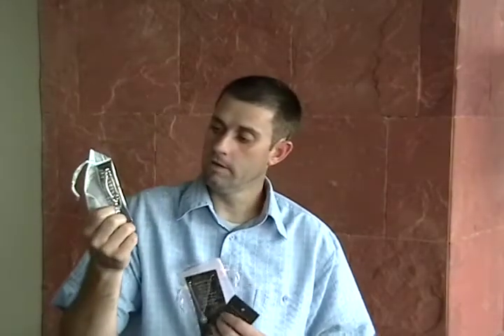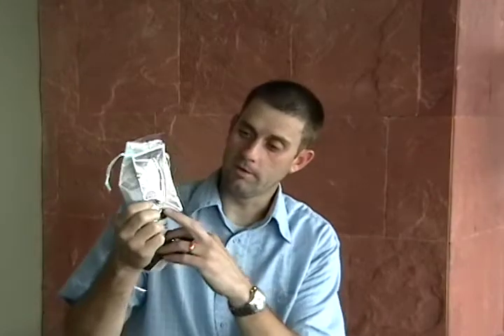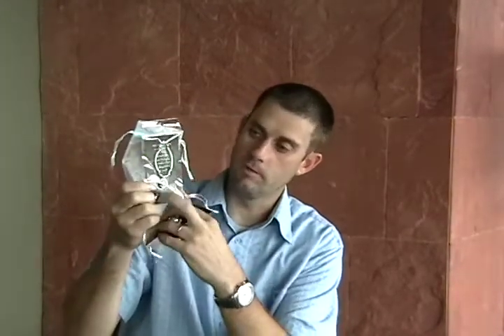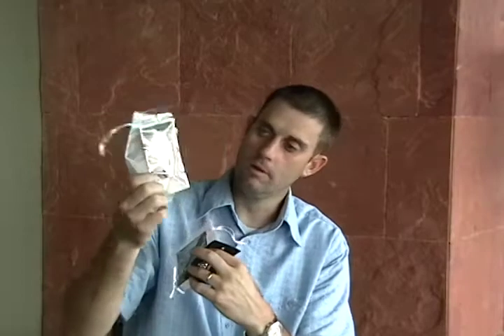Cedar Fort Pioneer Plus Spinner Jewelry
Filmed at The LDS Booksellers convention August 2011. Being baptized is a treasured event that every girl wants to remember forever. Now your favorite girls can, with this beautiful spinner jewelry . The unique silver bracelet features a white flower that spins as it is rotated. The smaller design ensures that the bracelet will fit easily and comfortably on her wrist. The Spinner Baptism Necklace features an exquisite white flower that sparkles and spins inside a charm that hangs from the chain. The Spinner Ring flawlessly matches the bracelet and necklace, with a sparkly flower that spins round and round.   Your daughter, niece, or primary girl will love this beautifully designed Jewelry and reminder of her of that special day.